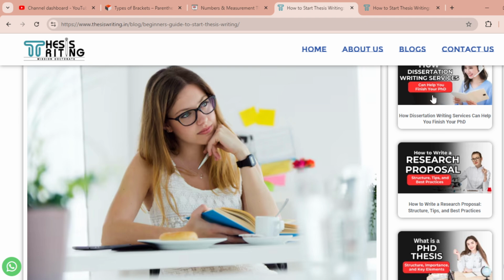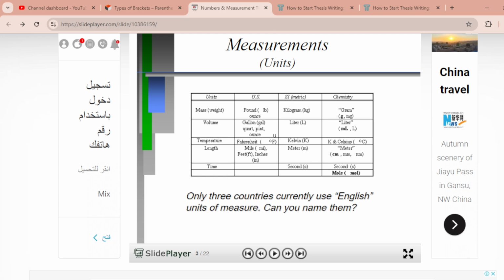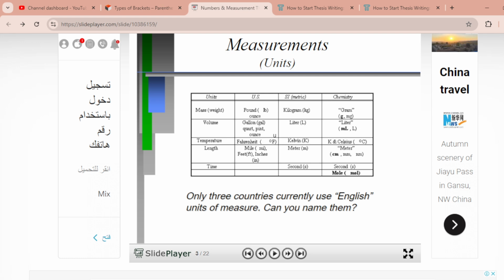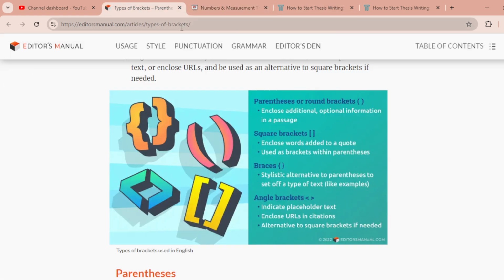Thesis Preparation 4-Writing Conventions i Unis etc. 😍👨‍🎓☝💻📝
Thesis Preparation Guide 😍👨‍🎓☝💻📝 guide research thesis @Dr.Gayan_N @travel_lka